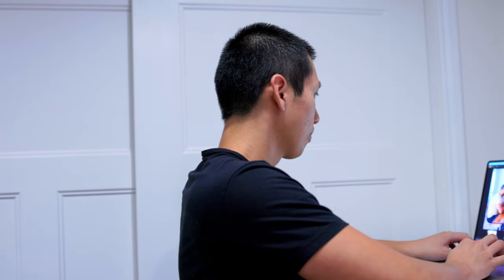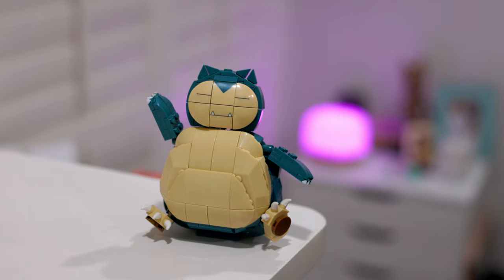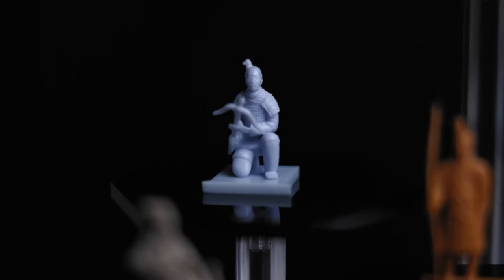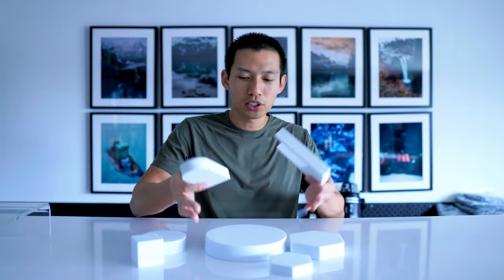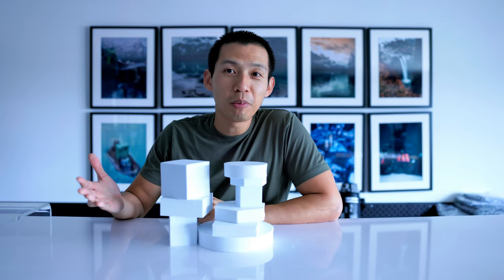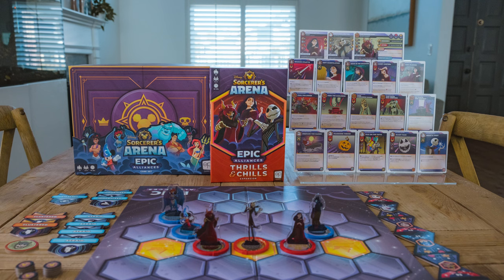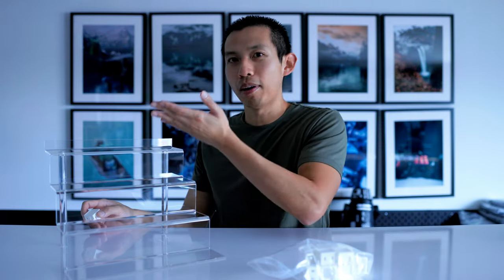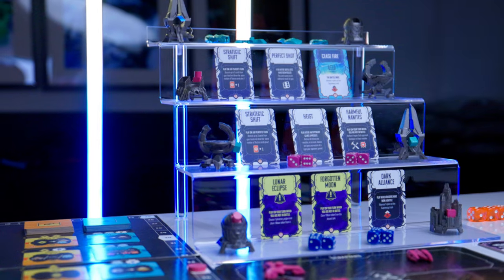5 Gadgets (Less than $30!) That Will UPGRADE Your Board Game Visuals in 2023!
Let's talk about FIVE gadgets I've been using and experimenting with to upgrade your board game content! These are really creative tools all under $30 that will make drastic differences to your board game components!

Acrylic Display Stands
Foam Blocks
Acrylic Desktop
Acrylic Riser
Light Blocks

Gear I Use:

Tim Chuon
11947 Valley View St.
92846